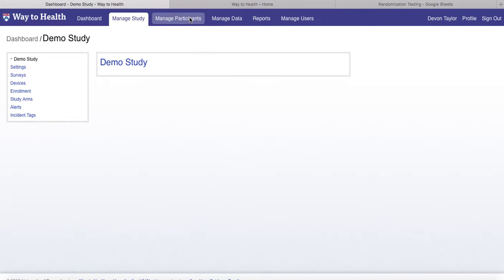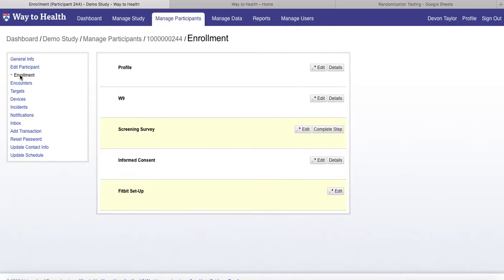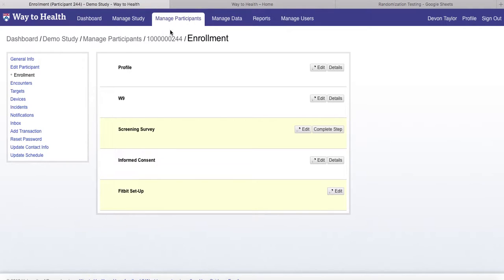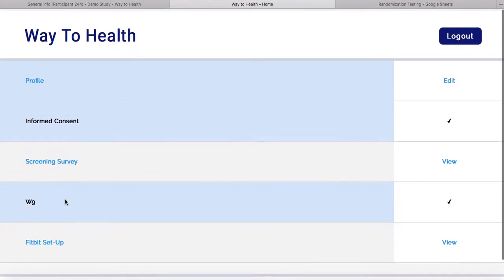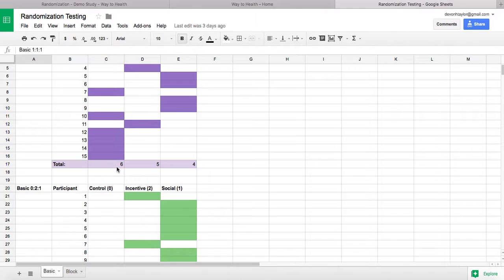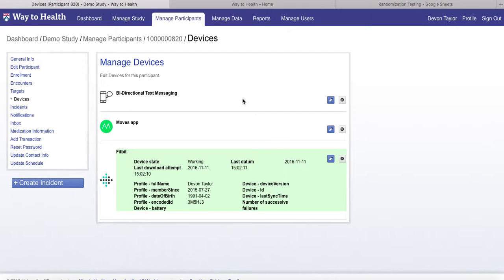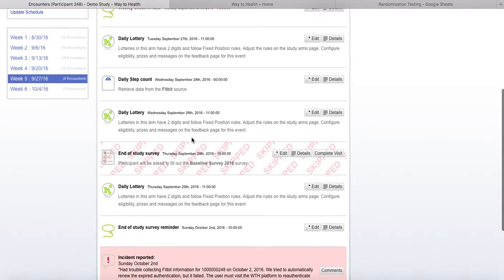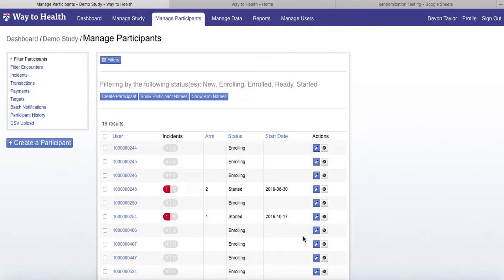Testing your WTH Study